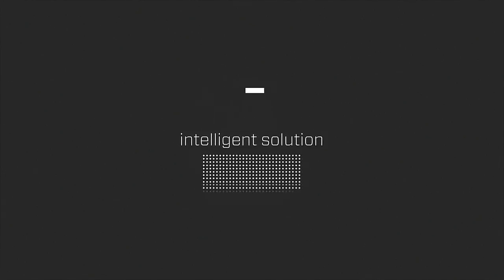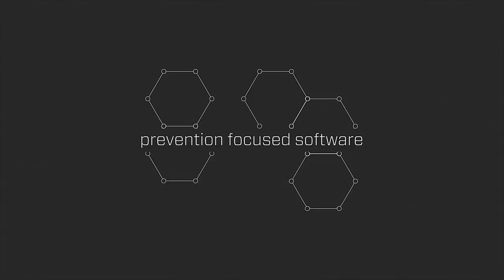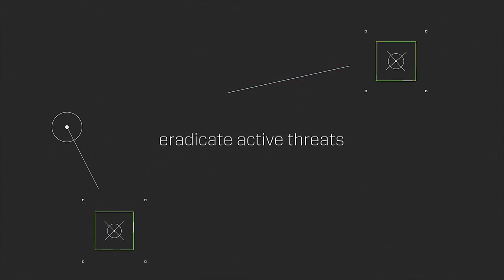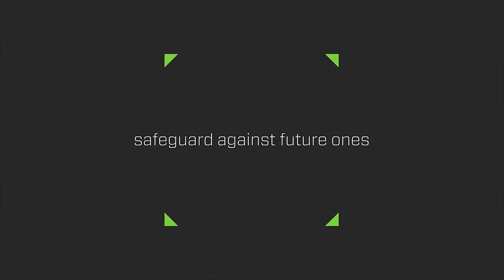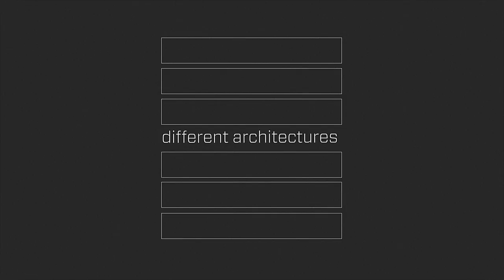Cylance - ThinkBeyond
Your security stack is swamping you in alerts, it's time to think beyond today's security approach and get out of the endless loop of chasing attackers. Their is a better approach, learn about it here.